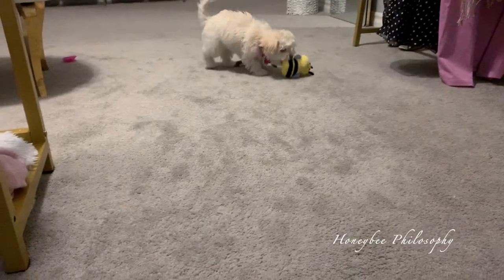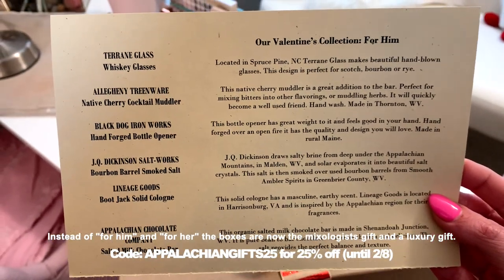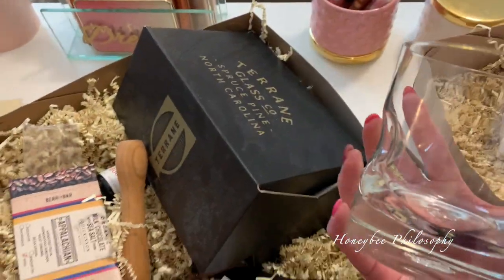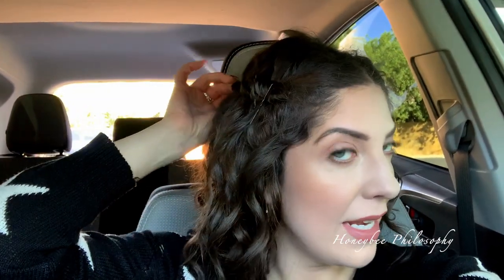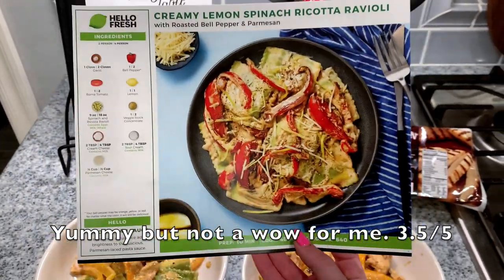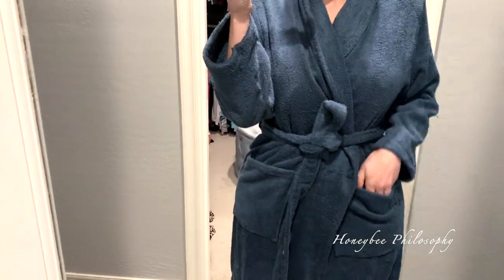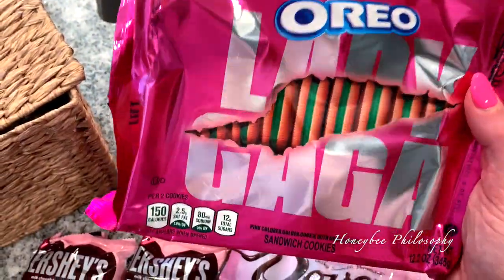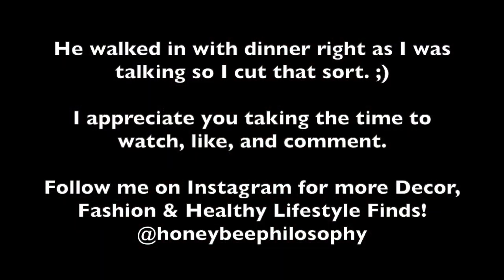VLOG | Lots of Cooking, Valentine Treats, SIORO Pajamas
Vlog Jan 31-Feb, 6 2021

PRODUCTS MENTIONED:
Beauty/Fashion:

✩ J.Q. Dickinson Appalachian Mercantile | Flash Sale (48hrs-until 2/8)
(Product was given for review purposes)

WHERE TO FIND MY FAVORITES

WHERE DOES A HONEYBEE WANDER?

**$20 off your first order through my link!

+ MUSIC +
Outro | Little Heart by Jessica Williams